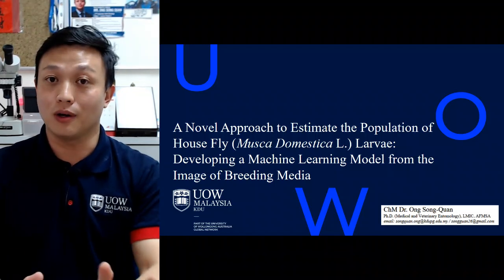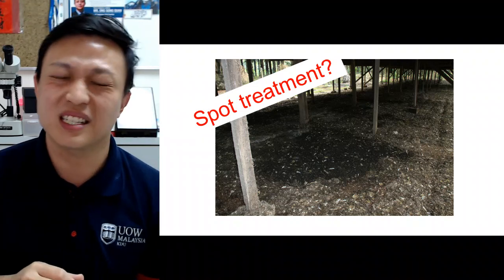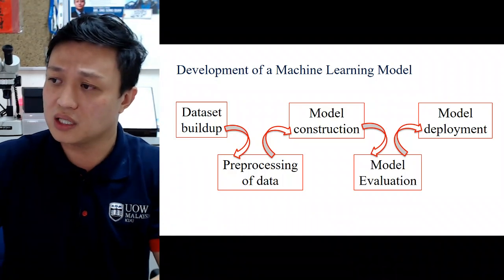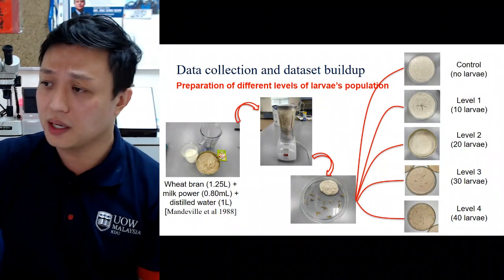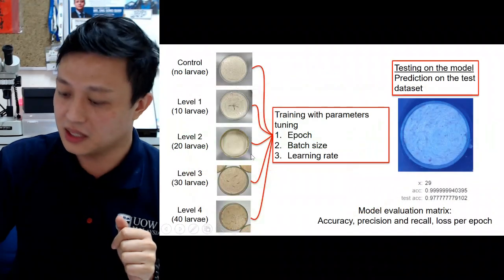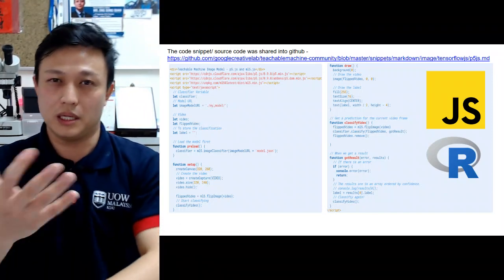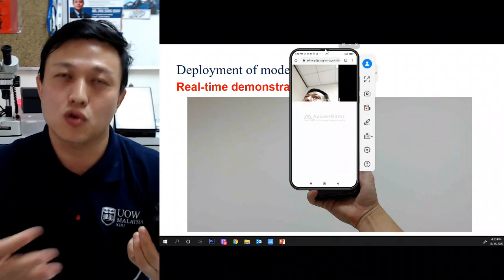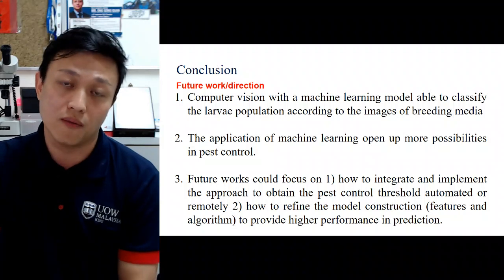House Fly's Population Estimation by using Machine Learning Model - Song-Quan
Abstract:
Application of image processing method and machine learning (ML) on pest monitoring received much attention recently. As the house fly (Musca domestica L) density affected the color and condition of the breeding media (BM), the image of BM is possible to serve as the indicator to estimate the density. Although numerous investigations have demonstrated a similar technique on estimating the pest population, most of them focused mainly on the ML model building and not many studies were on the features and ML engineering – the quality of labeled examples that used to train the computer. We demonstrated an application of a web-based tool that able to create and design a ML model in the browser and later export the model to be deployed locally or in the cloud.